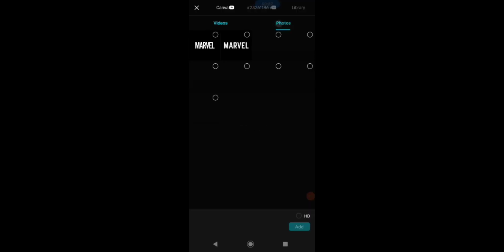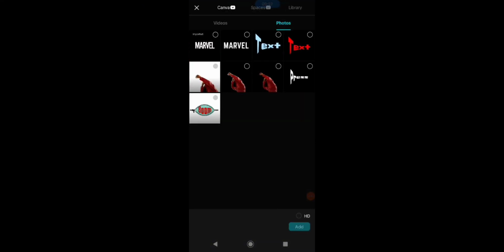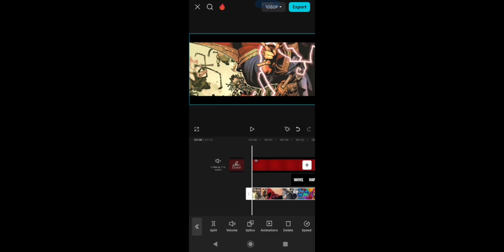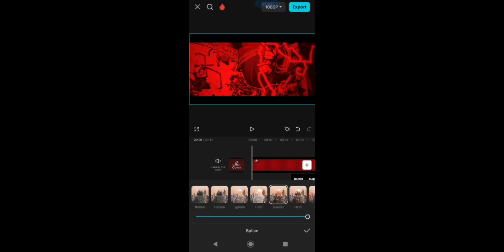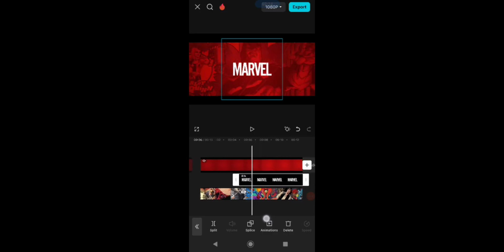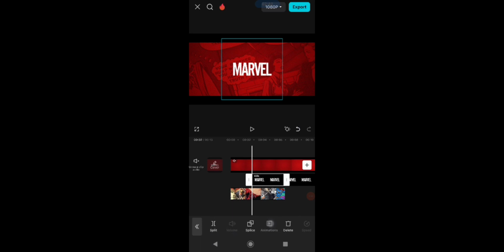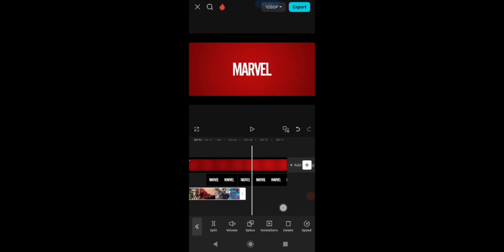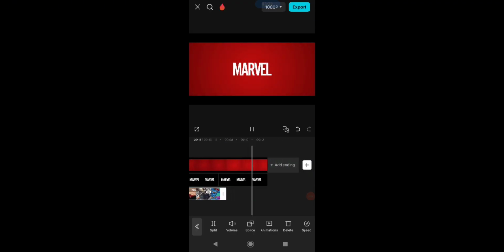MARVEL Studio Typography : Make your video appear on your text using Capcut!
This tutorial only use to announce to you guys that you can make an opening video like this using this method. You can adjust the background video using your own, the font and etc. Remember always be the creative mind